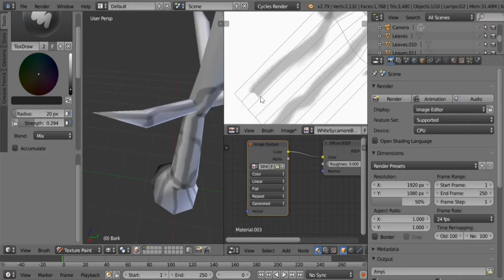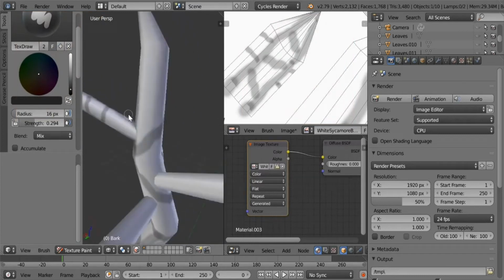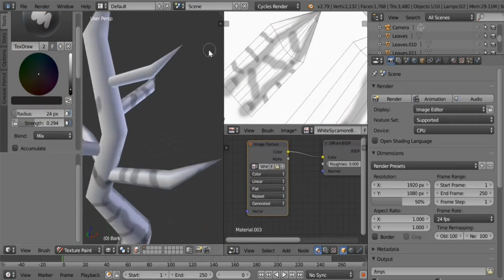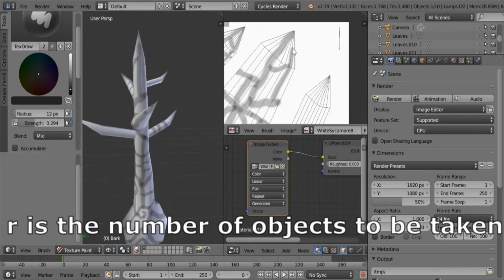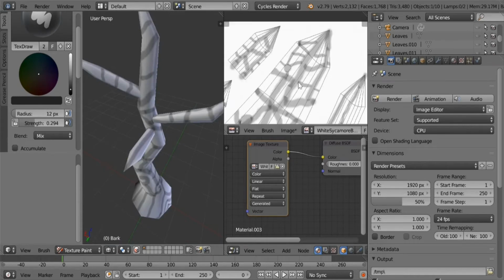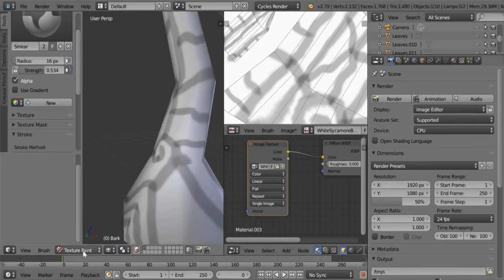Expanding My Open World with New Textures | Virtual Monsters Devlog #08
I somehow managed to upload this video within a week. I did everything today. I'll be the first one to say that I didn't have the time to make any proper transitions because, I was really rushing to get this video out before the end of the day. That being said, there aren't any issues with the audio and there's no music in the background to distract you. Let's see if this changes anything for the YouTube algorithim but, there's also the chance that I could be too late to upload. Here's to wishful thinking!